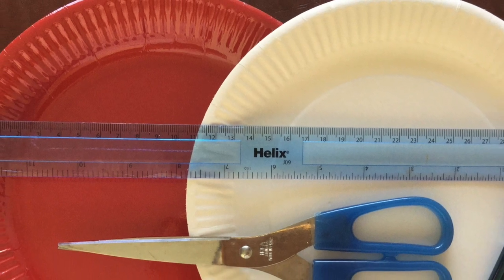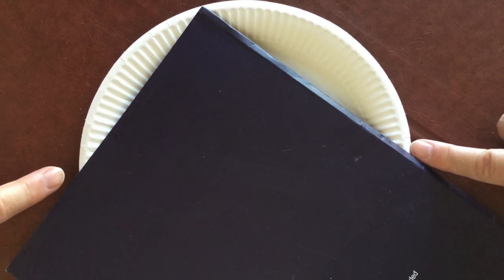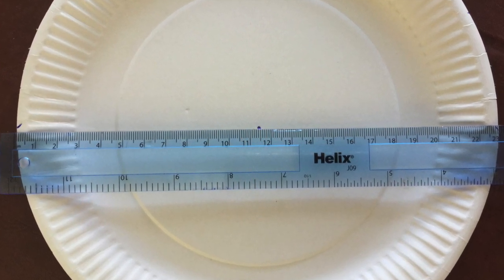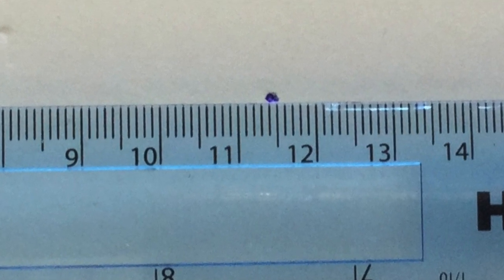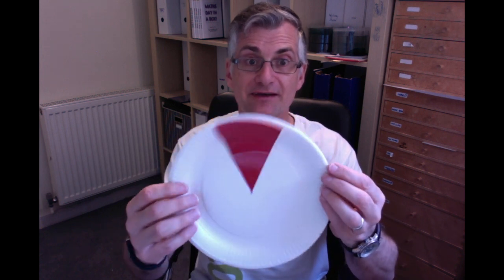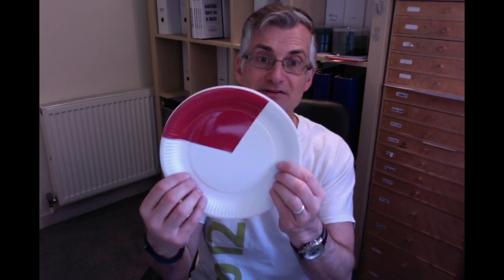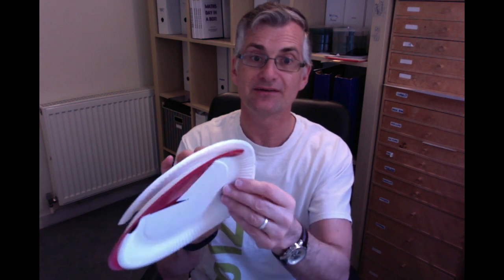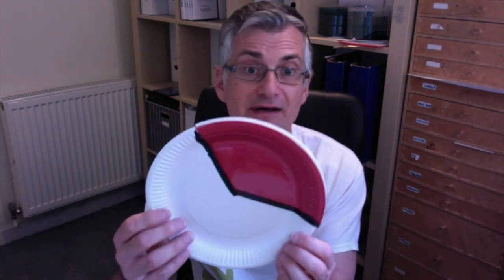Fraction Plates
This video is about Fraction Plates